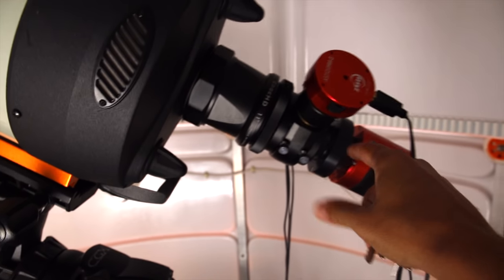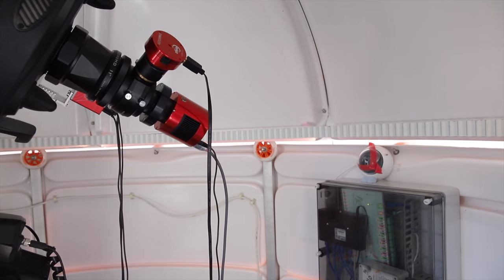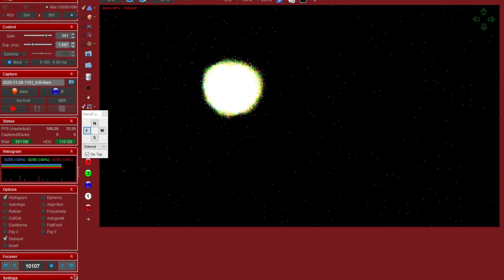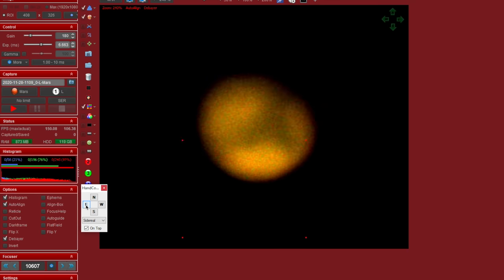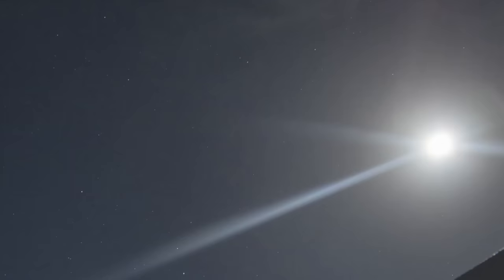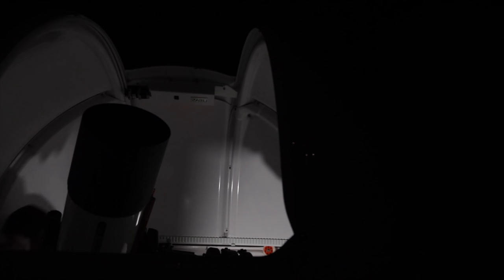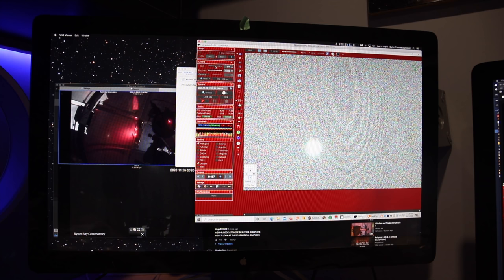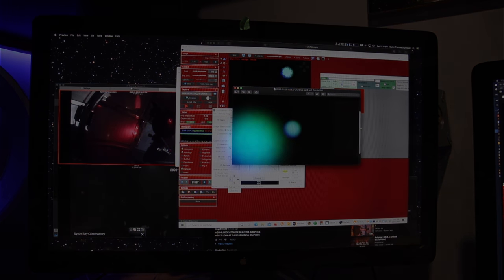A Quick Poke at Uranus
I used my big equipment on Uranus and it felt great.

EQUIPMENT LIST
Celestron 11" Edge HD Telescope